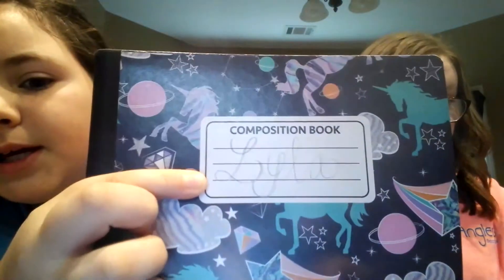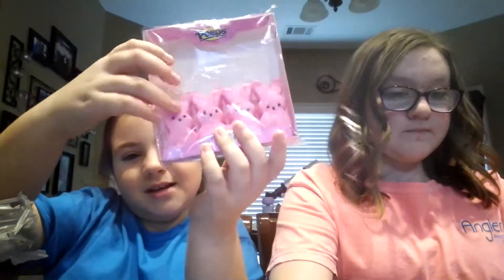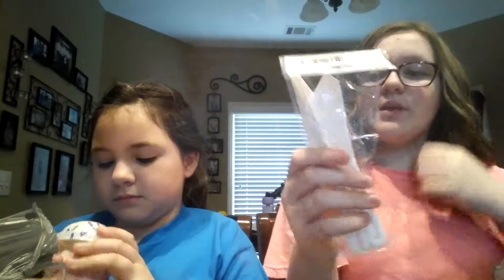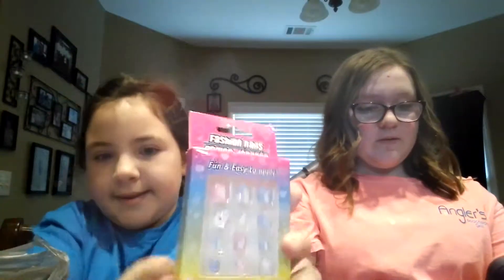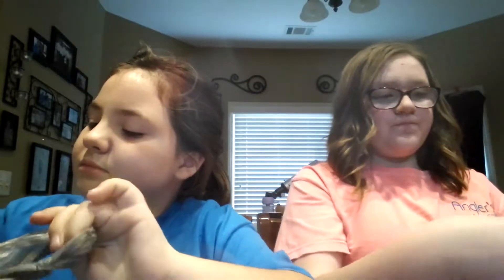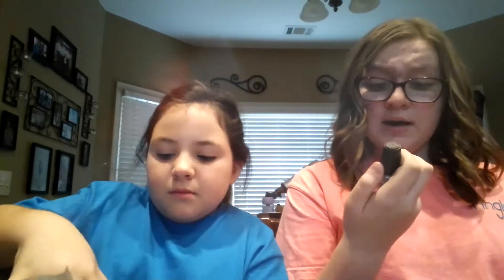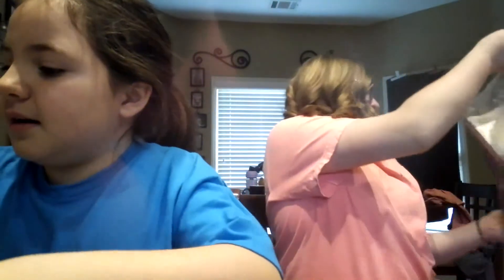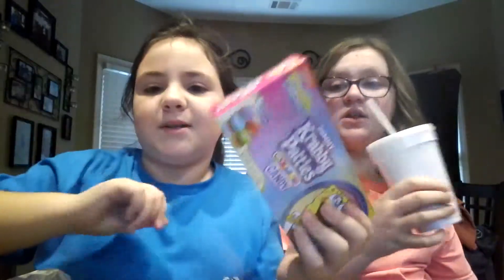DOLLER TREE HAUL!!!!!!!!